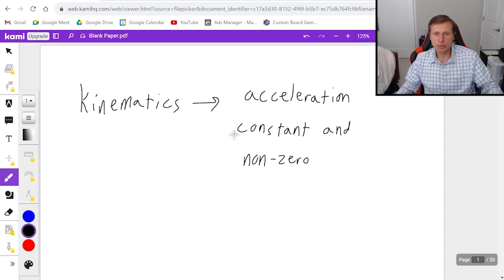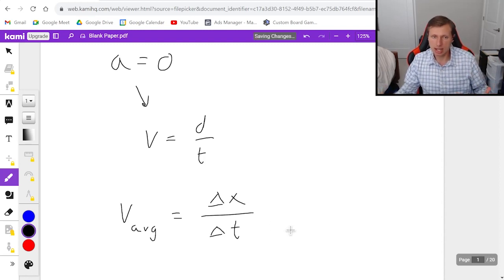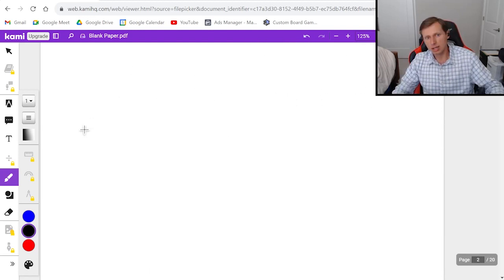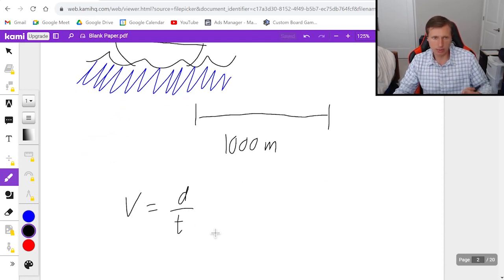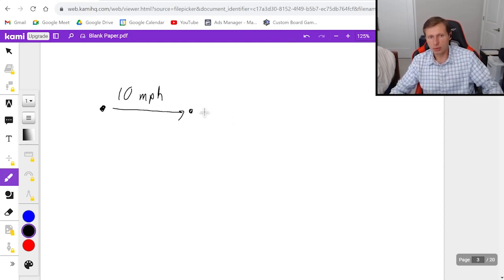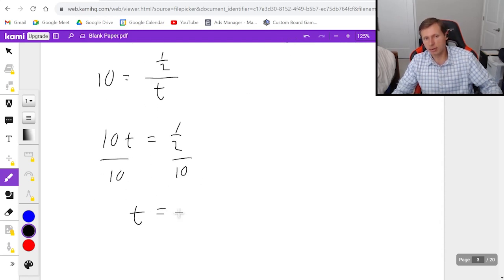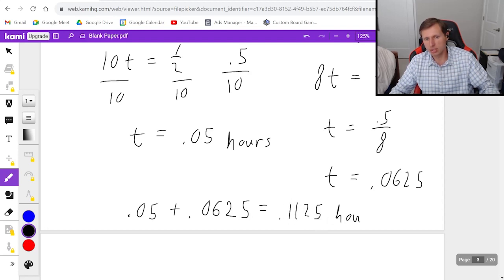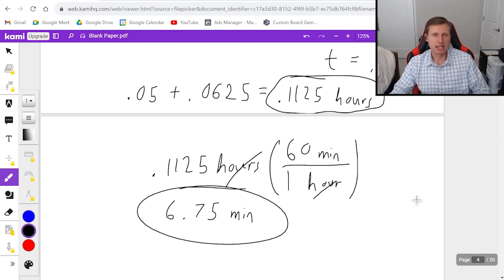Physics Examples with Constant Velocity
I show some physics examples involving constant velocity. Motion problems with zero acceleration. Instead of using the kinematic equations, we use the equation v = d/t.